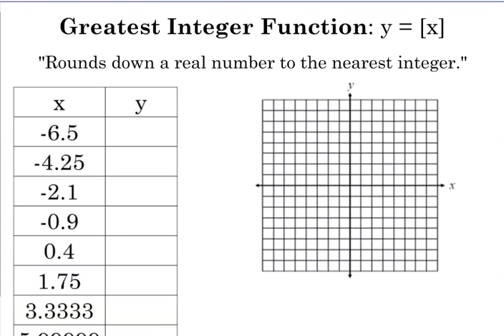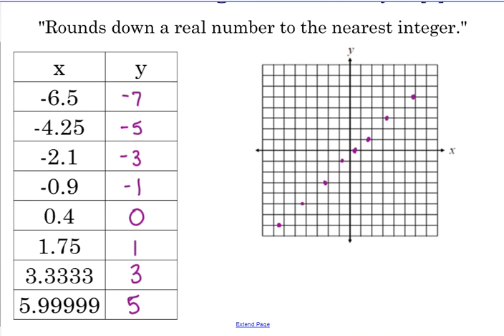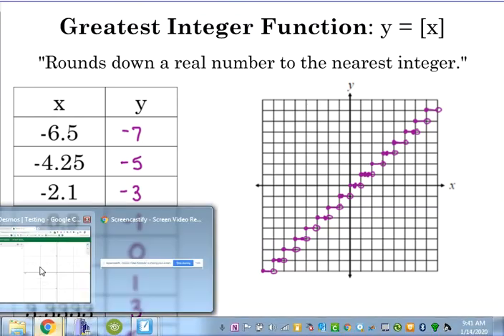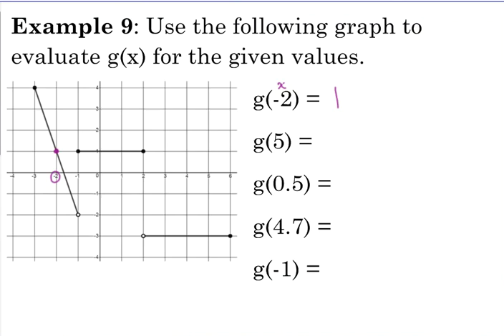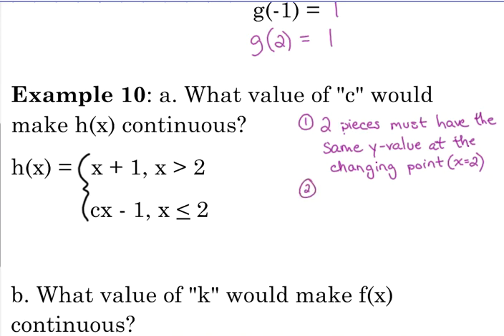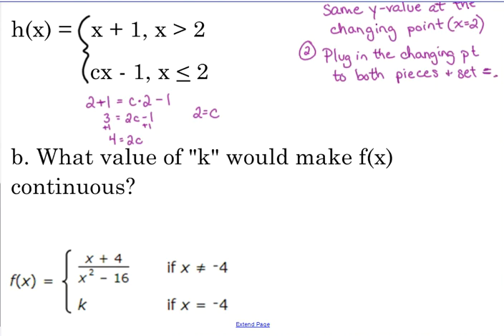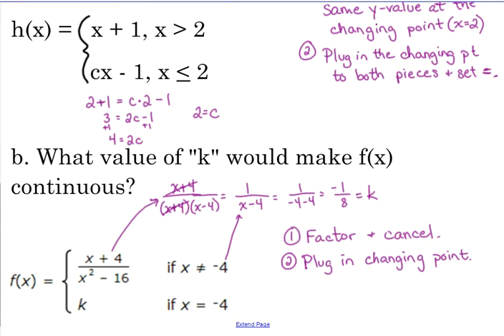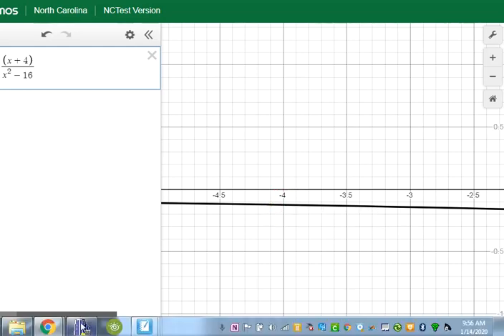Piecewise Functions Continued ~ Honors Pre-Calculus